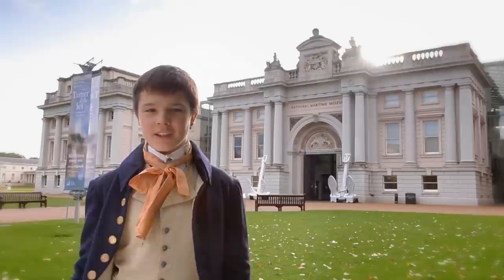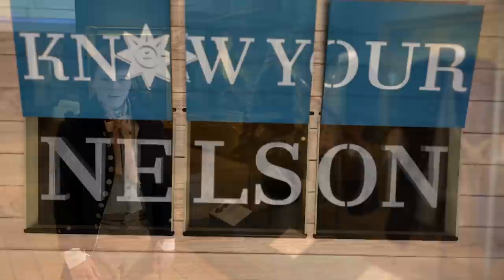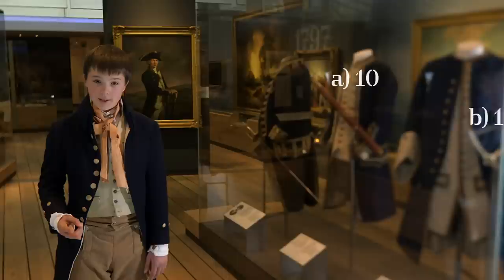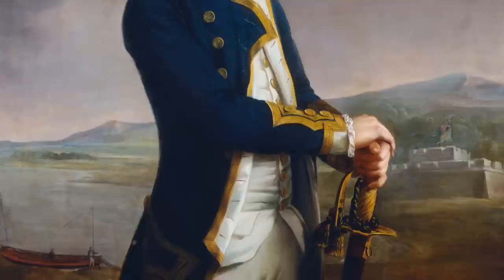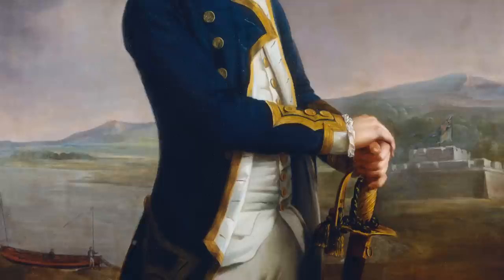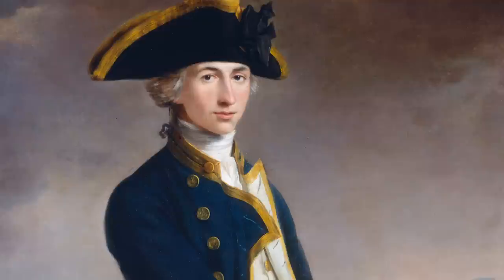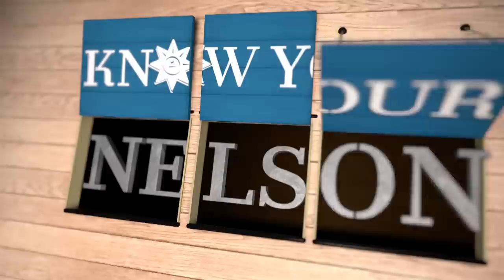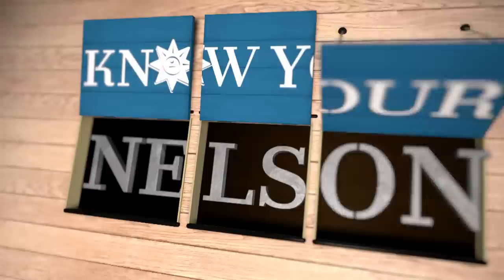Know your Nelson: Question 1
Join Alfie in exploring the life of Lord Horatio Nelson, one of our most loved national heroes.

How do you fare with our 9 quiz questions?
1-3 ) Learning the ropes as a cabin boy
4-6 ) Earned your stripes as a Lieutenant
7-8 ) Captain of HMS Victory
9   ) The Admiral of the fleet

Visit the new permanent free gallery 'Nelson, Navy, Nation' at the National Maritime Museum in Greenwich.